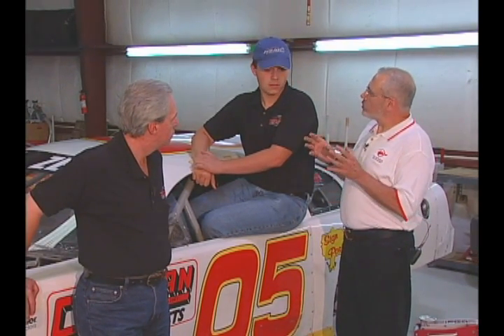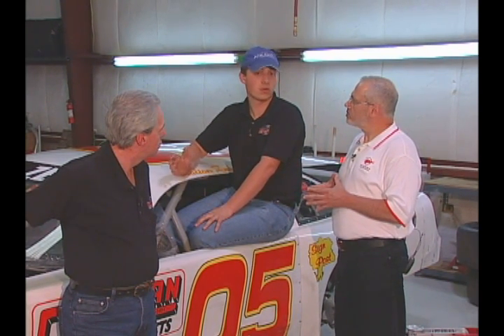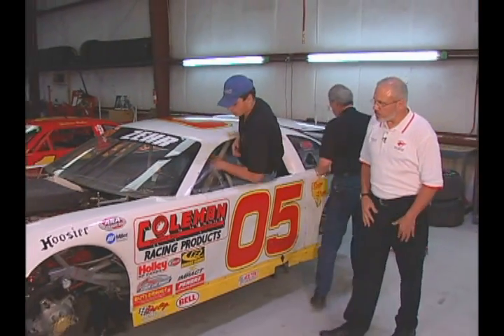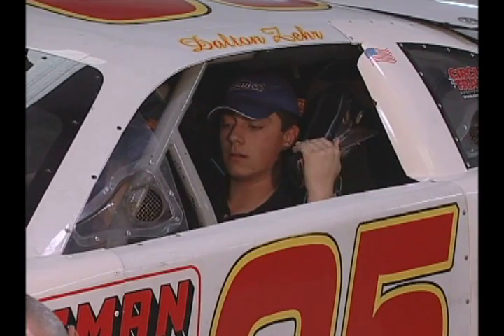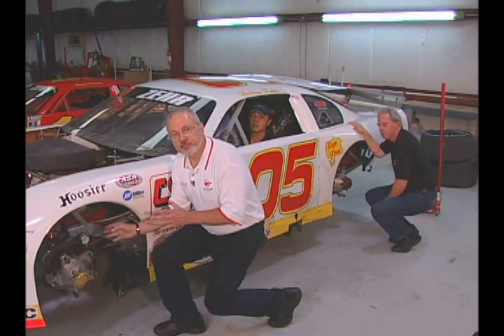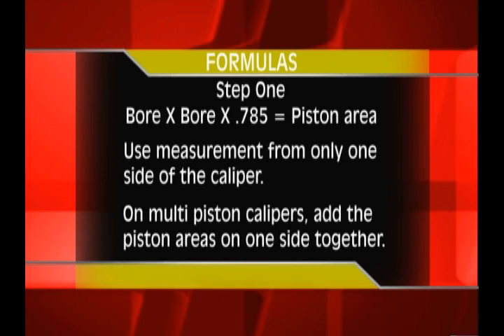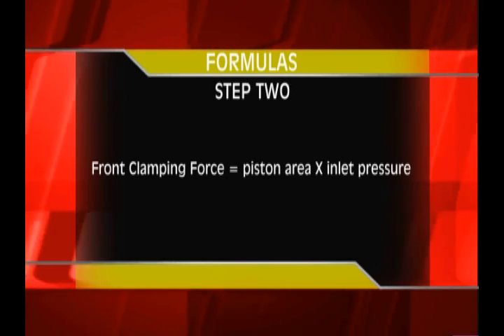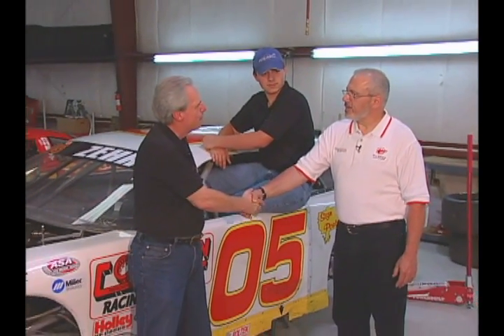Racing Brake Systems with Wilwood Part #3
Racing Brake System with Wilwood Part #3. Carl Bush from Wilwood Disc brakes discusses the method for finding your static brake bias and the formulas that you can use to determine the proper master cylinder and caliper piston sizes to arrive at the desired bias.